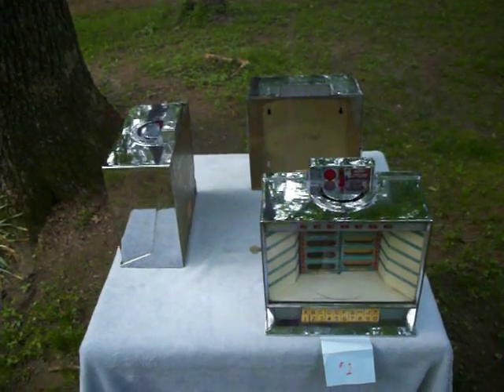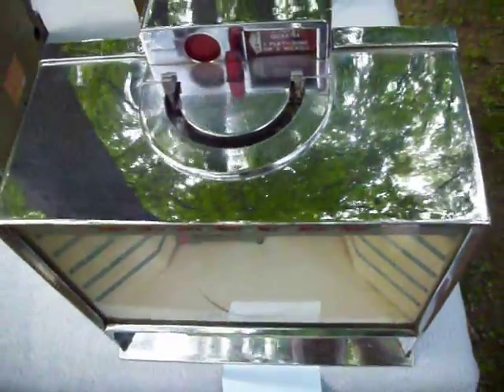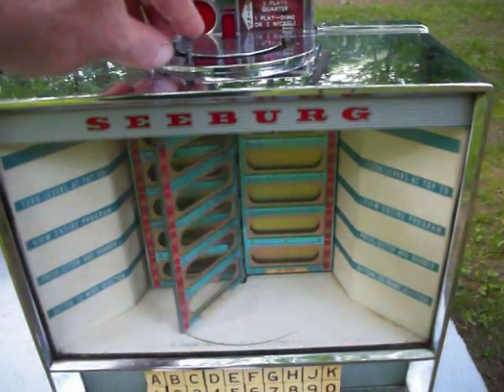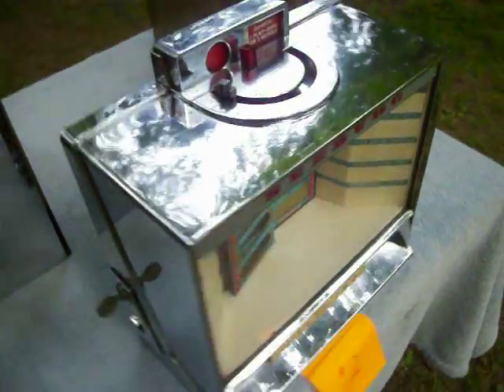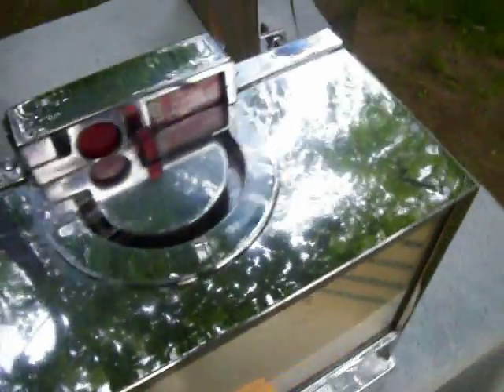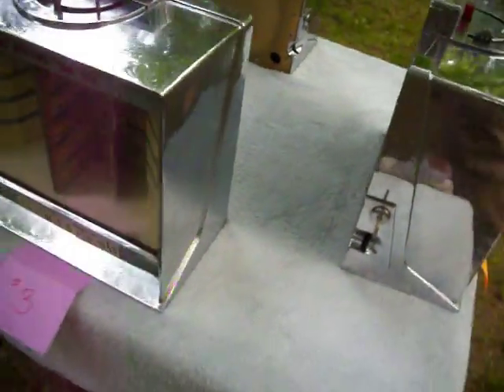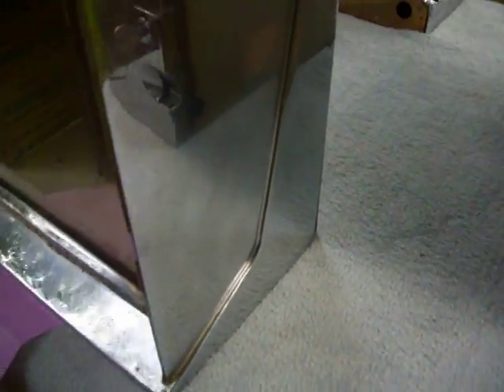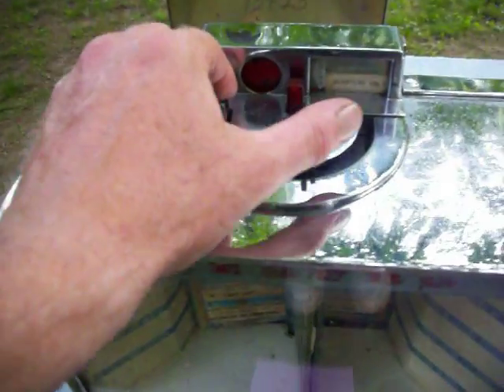Seeburg 3W 100 Remote Jukebox Wallbox, Sale!!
Cool!  These Seeburg wallboxes are used with a larger jukebox. They were used in diners around America in the mid fifties to early seventies.

In super condition, Wallboxes 1 and 2 are ready to plug in and work in your home or business, with your classic juke. Wallbox 3 needs tweaking, and is 98% complete. A time capsule!

Please view this video and the other to view the interior of these classic American icons. For sale ... make them yours!!  Thanks for looking.

Wallbox #1 just sold...Wallbox #2  now on eBay...

and #3 and others will be offered for sale in late July.